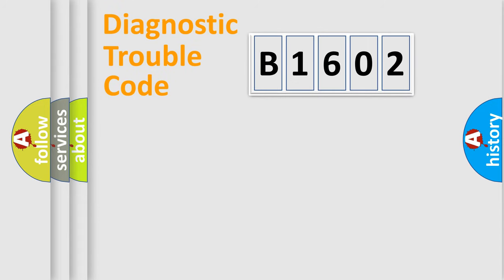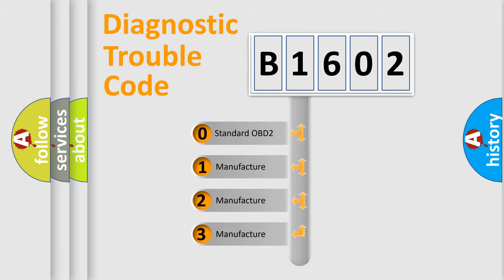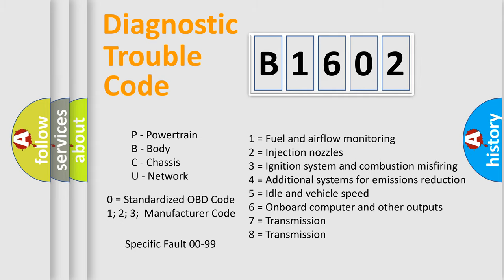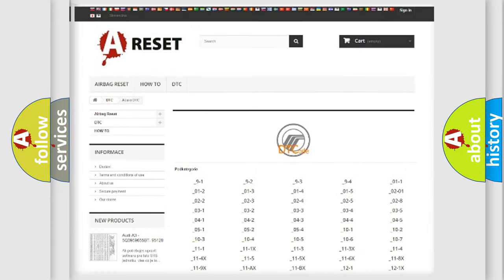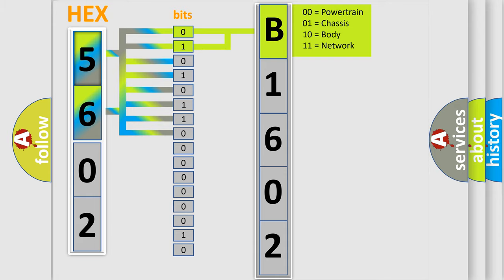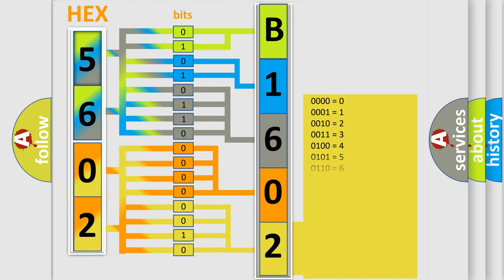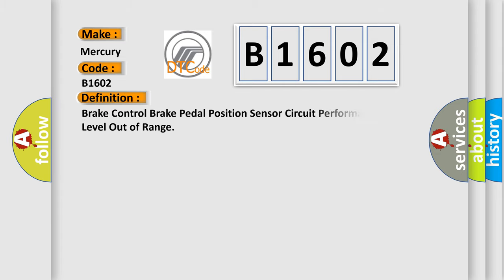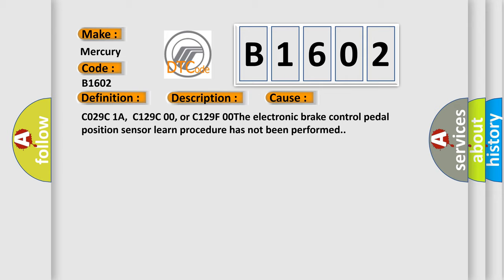DTC Mercury B1602 Short Explanation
Contents:
0:21 Basic DTC analysis according to OBD2 protocol standard.
1:48 Insight into programming
2:58 A diagnostically understandable description of the Diagnostic Trouble Code
3:05 Basic error definition

Make
Mercury
Code
B1602
Definition
Brake Control Brake Pedal Position Sensor Circuit Performance Bias Level Out of Range
Description
Vehicle in Service Mode  Ignition voltage is greater than 10 V
Cause
C029C 1A,  C129C 00, or C129F 00The electronic brake control pedal position sensor learn procedure has not been performed